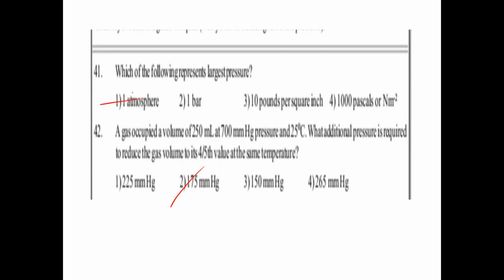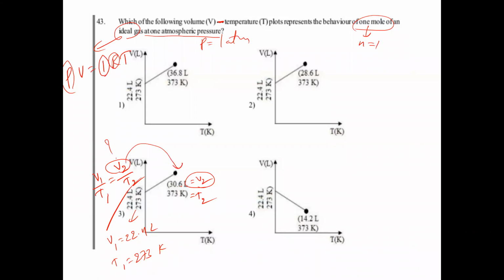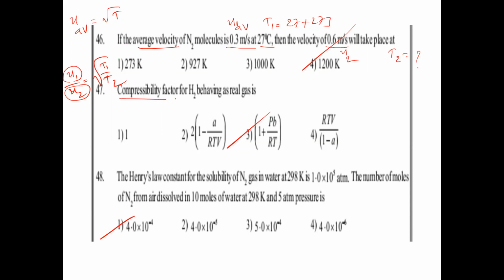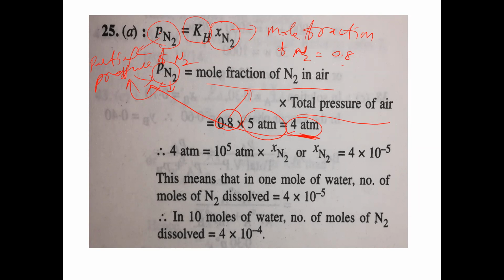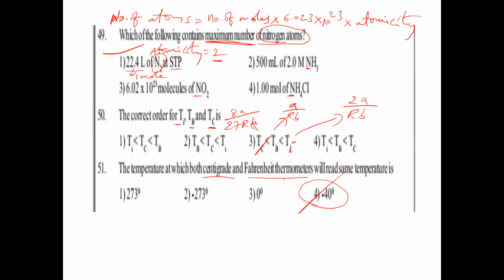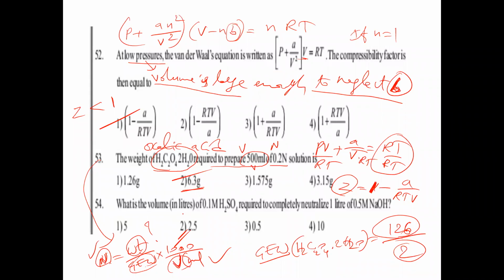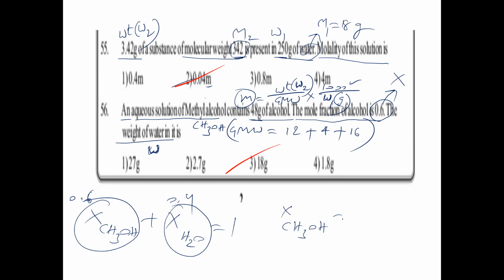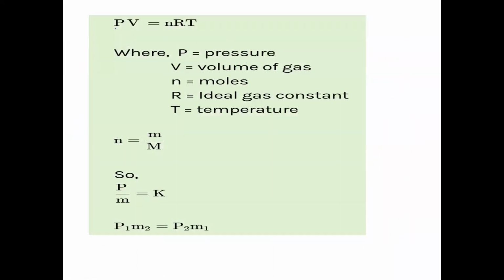Titan's Screening test paper